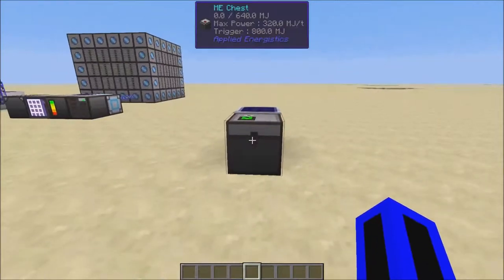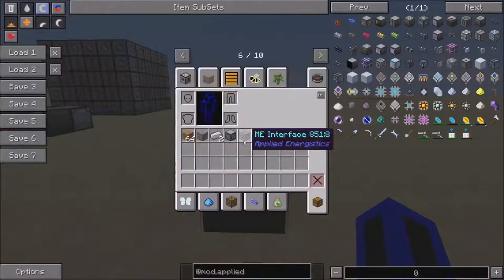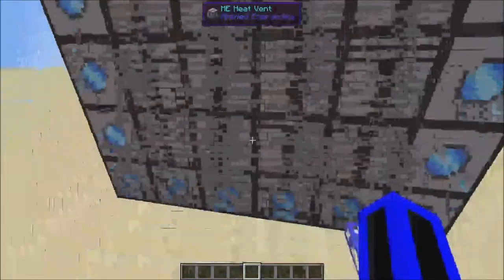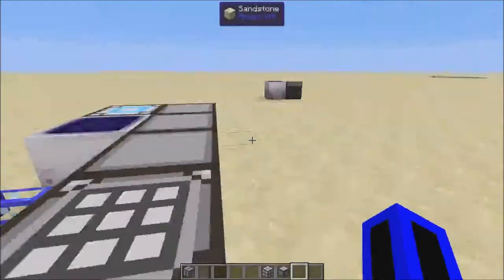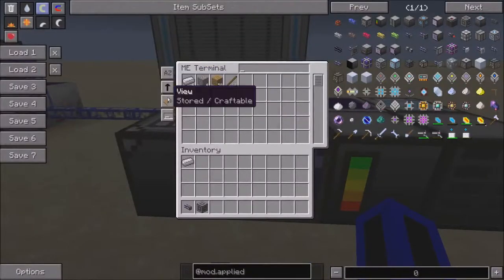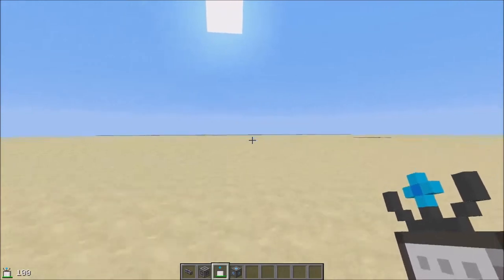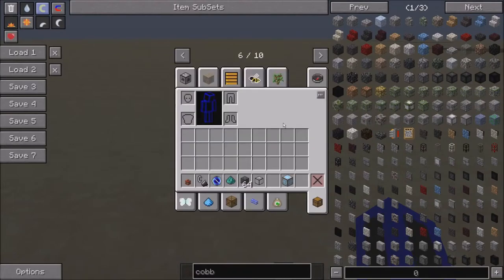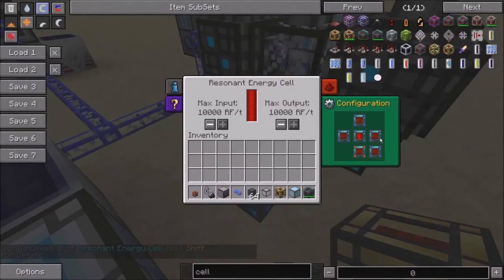Mod Spotlight: Applied Energistics - The New Way To Store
This Mod Spotlight we go over the mod Applied Energitics and how this can be so useful in mod packs like Feed The Beast.